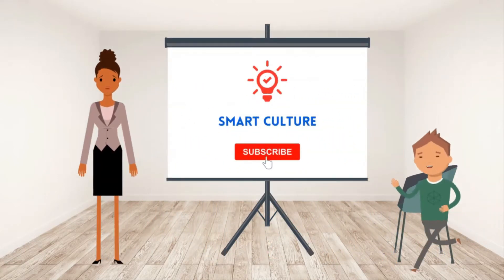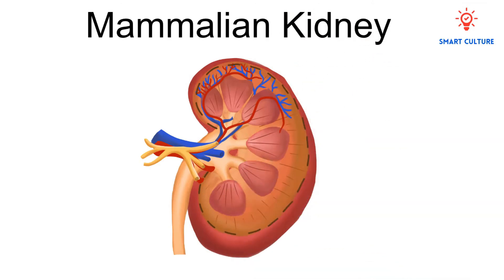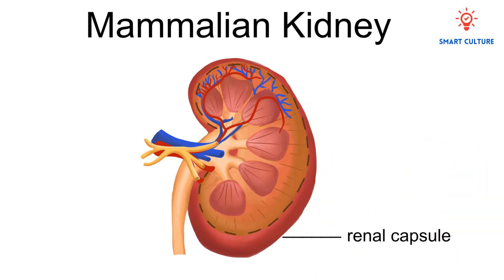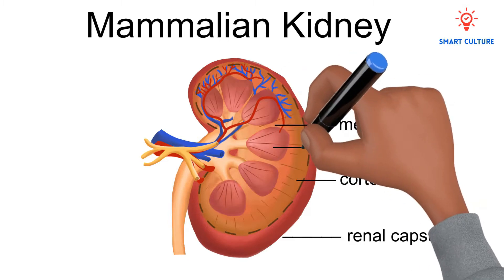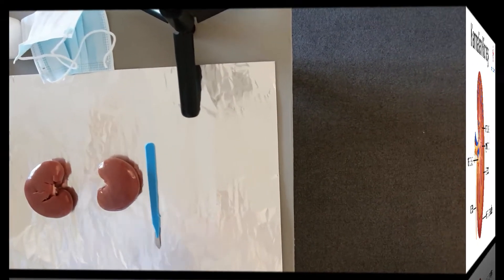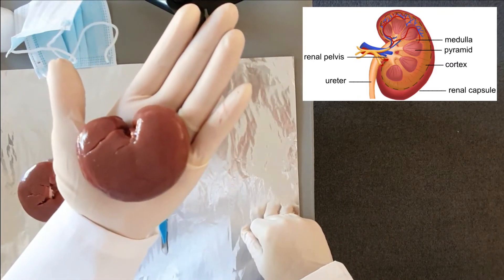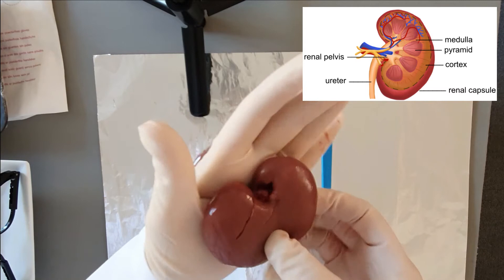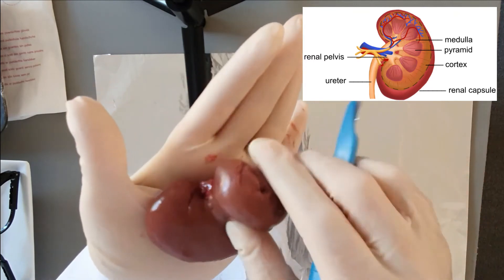Mammalian Kidney Dissection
This video will introduce you to the kidney and its functions through hands-on dissection! It provides a detailed study of the internal features and physiology of the kidney.